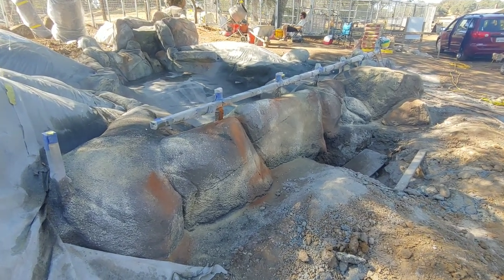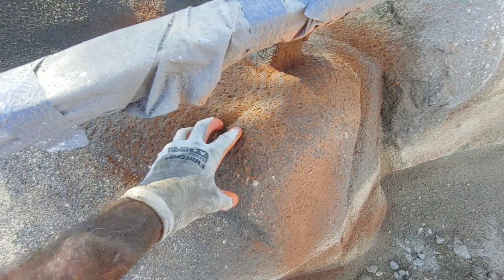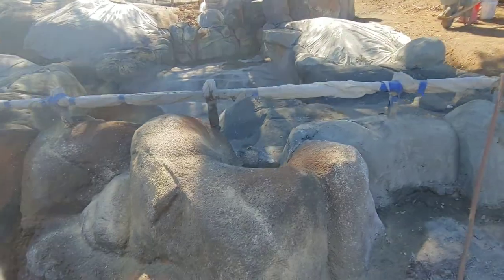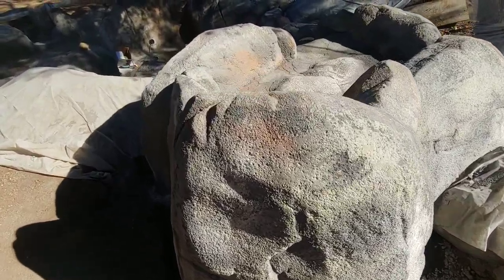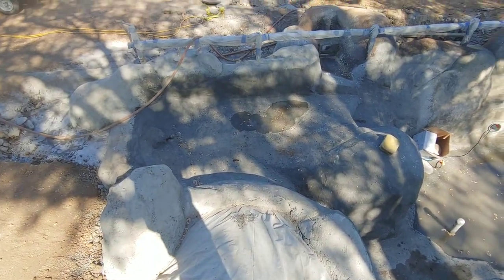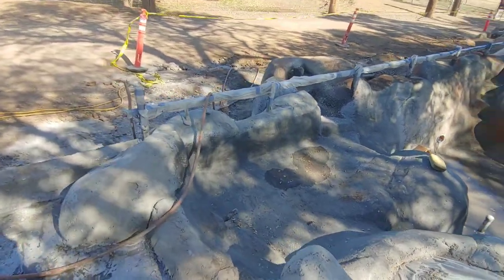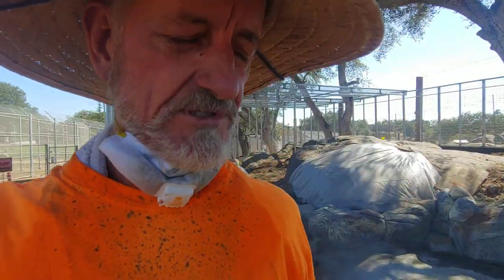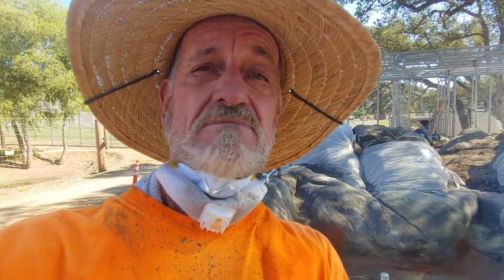Fake Rock Texture Coat Cool Cat Pond Update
We see here one texture coat batch that's been sprayed on and ready for troweling down prior to the final painting.  More on how we do this, including free pdf downloads and more at davehenderson.podia.com if ya like.  Anyway, thanks for checking out my vids.  I really appreciate it.  Now go have an awesome day NO MATTER WHAT! Cheers, Mr. Dave :)